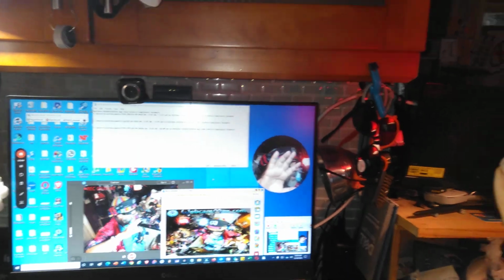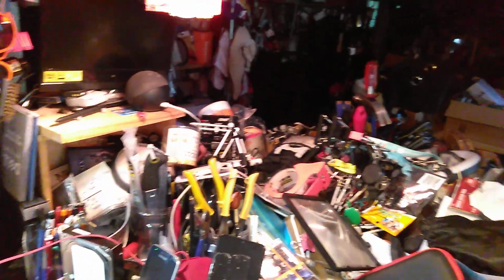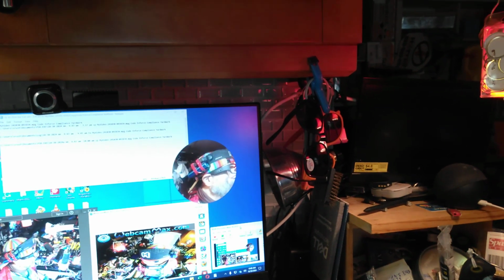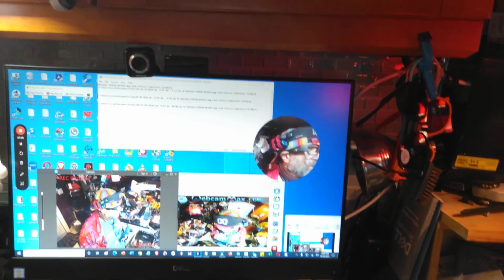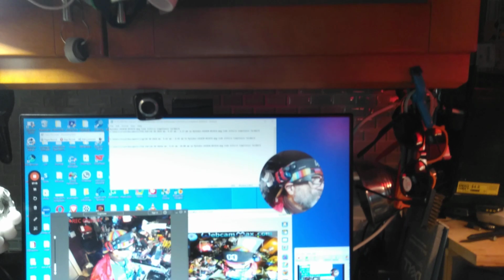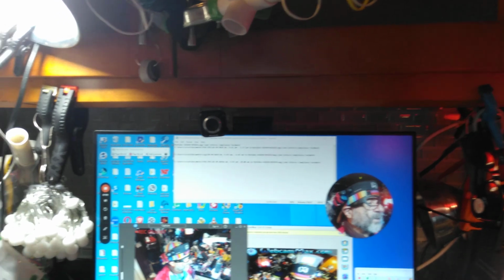(305)OnTrial.co=(305)668-7245 A Rush's Live Broadcast _Expert-Witness_Litigation